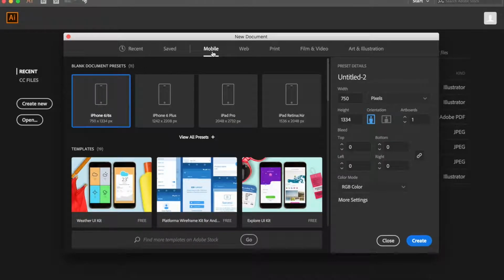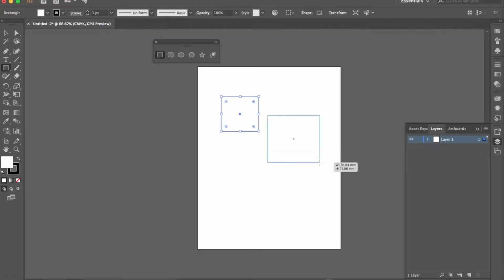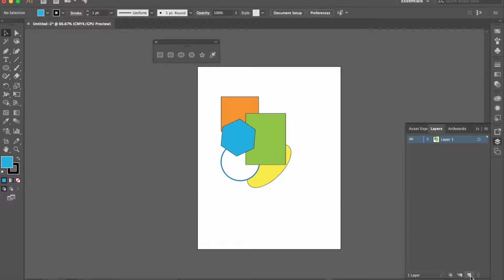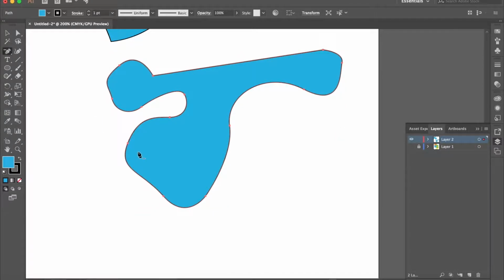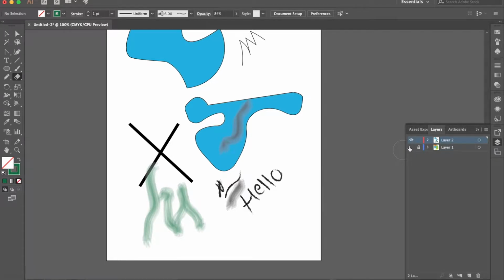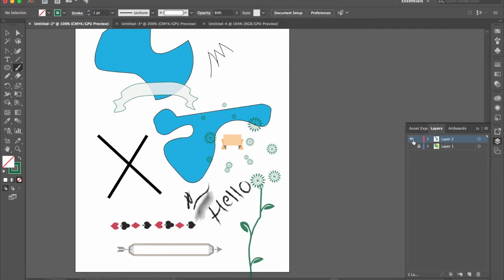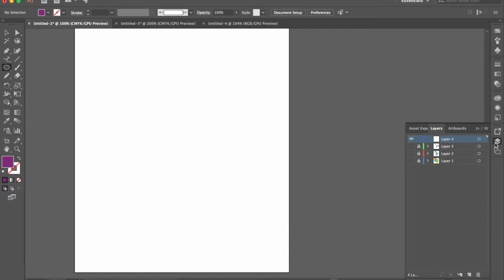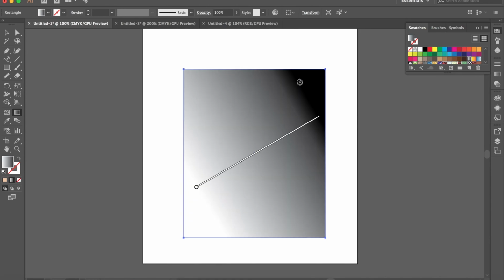The basics of Adobe Illustrator